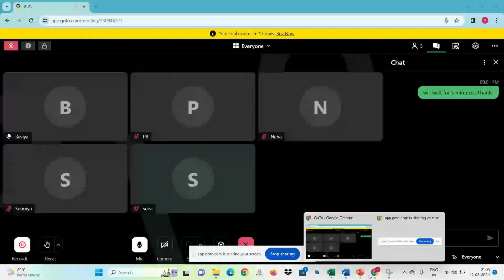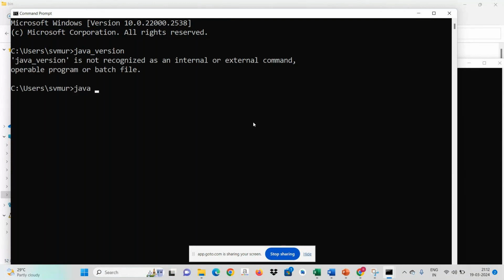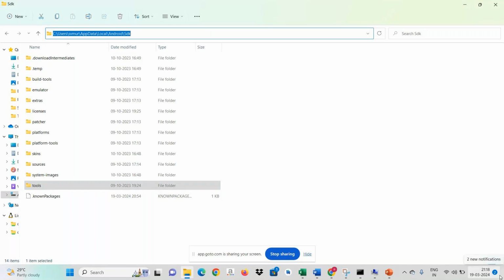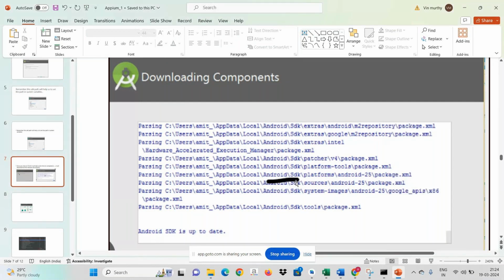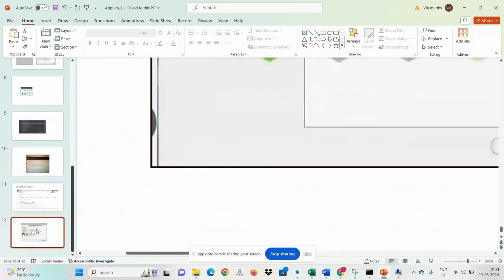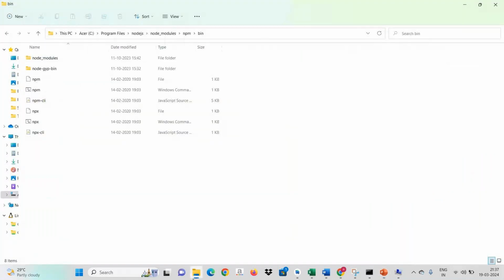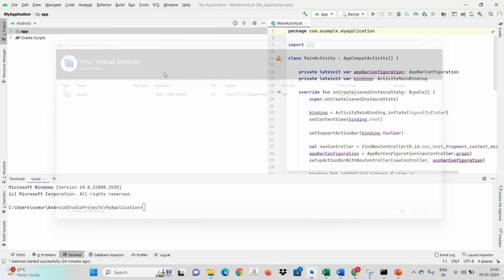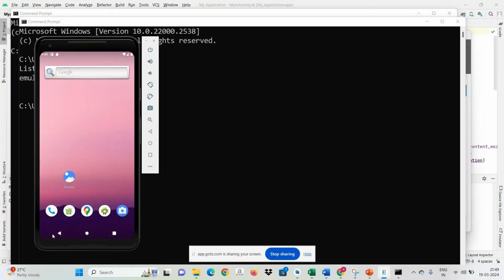Appium Automation for Android using Java Day 1. Pls call or whatsapp us on +91-8019952427 to enroll.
Appium Automation for Android using Java  Day 1 on 19th March 2024.

2) Cloud Performance Engineering in DevOps - Core to Master Level

9) SAPGUI protocol - Performance Testing for SAP applications Using LoadRunner